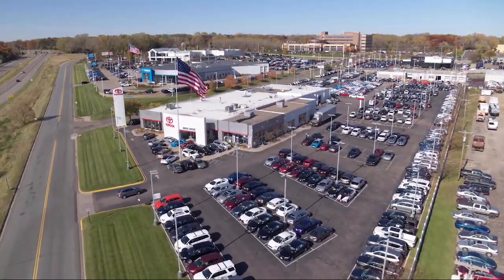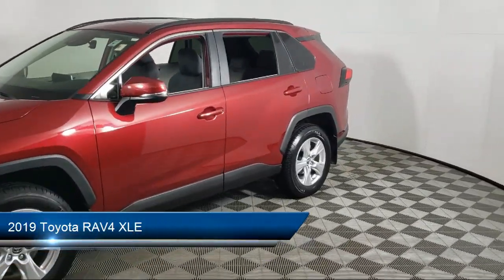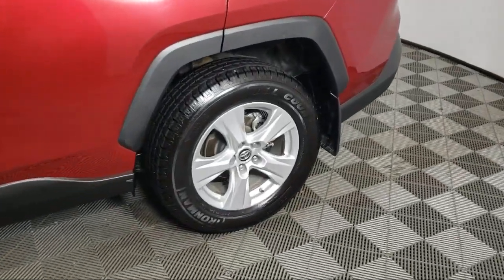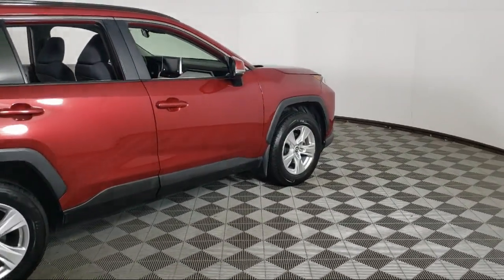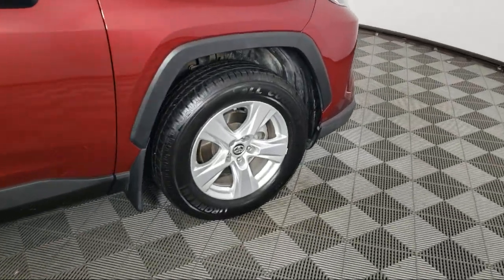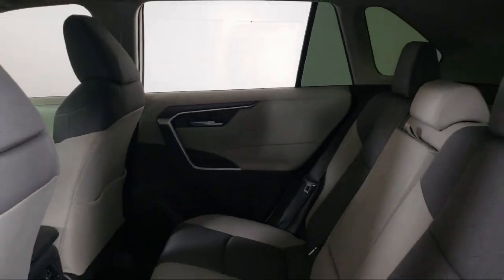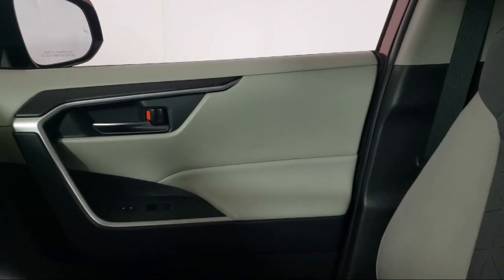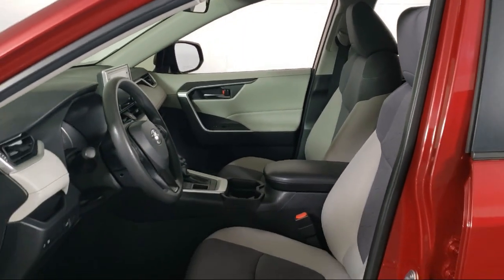2019 Toyota RAV4 XLE A12277 Eagan Cottage Grove Mendota Heights Saint Paul Woodbury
2019 Toyota RAV4 XLE Stock Number: A12277 Vin:JTMP1RFV7KD004500.